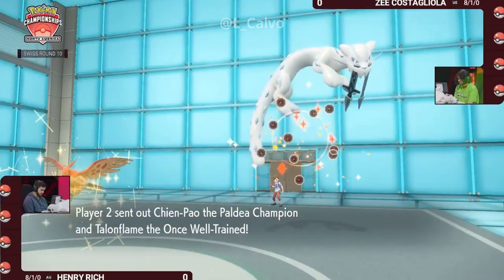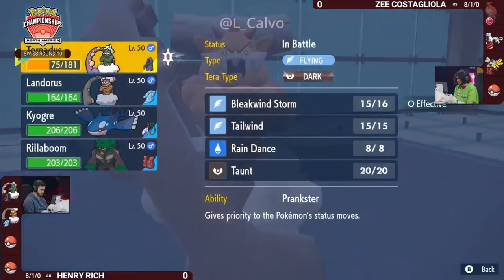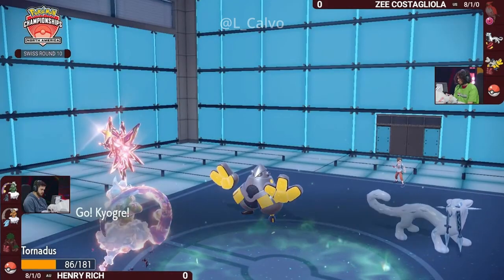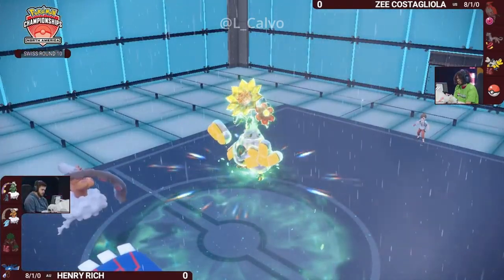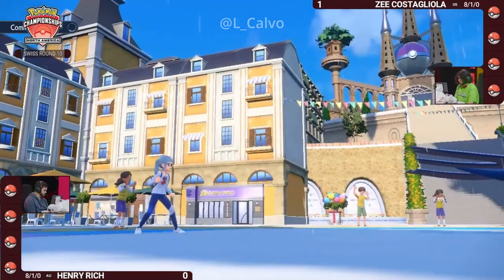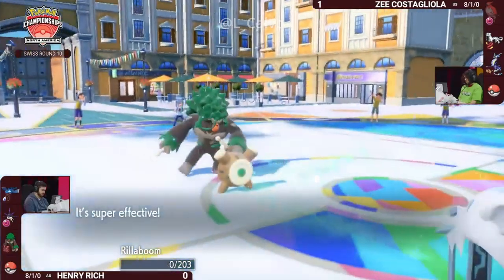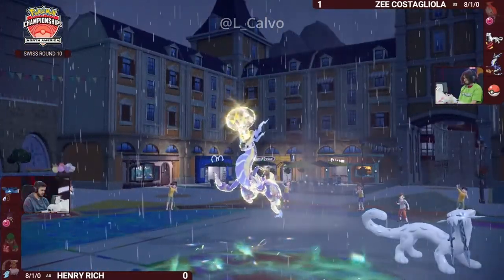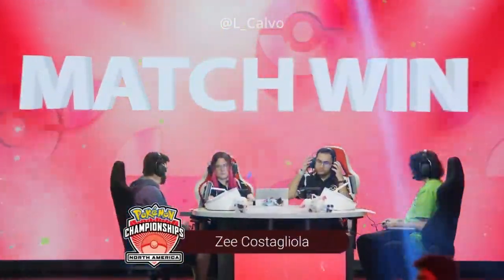2024 NAIC pokemonvgc Day 2 l Henry Rich VS Zee Costagliola Round 10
Henry Rich VS Zee Costagliola   👉 Day 2 Round 10